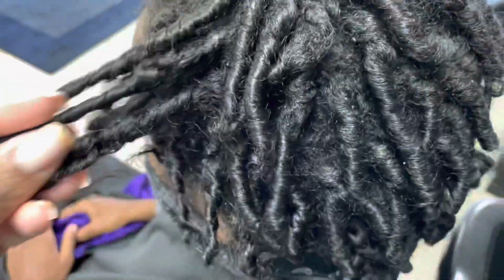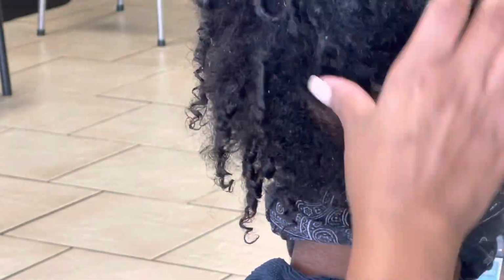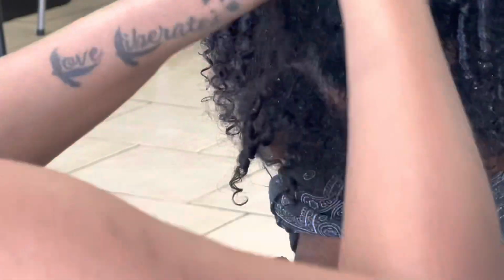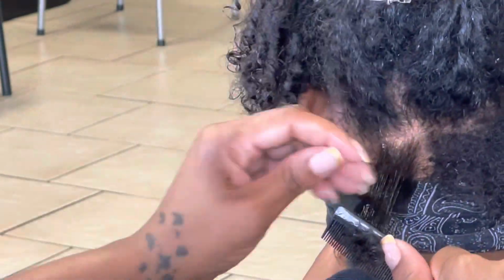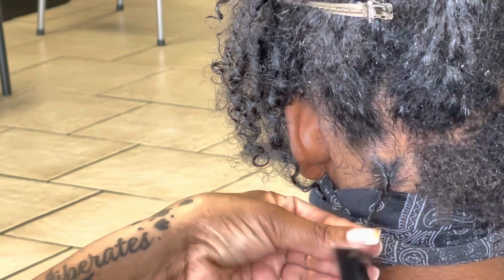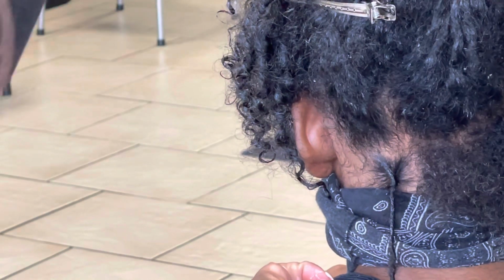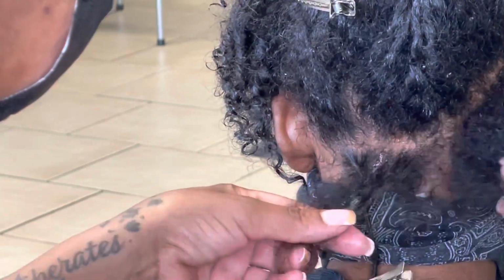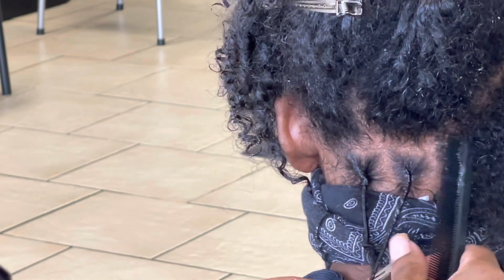Wow! 1st Loc Retwist | She’s Doing Amazing!!!